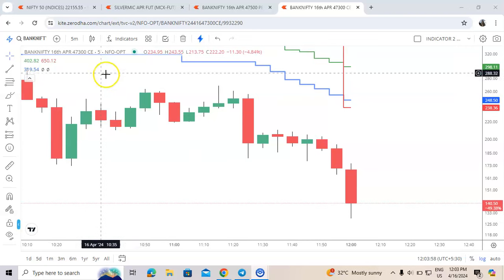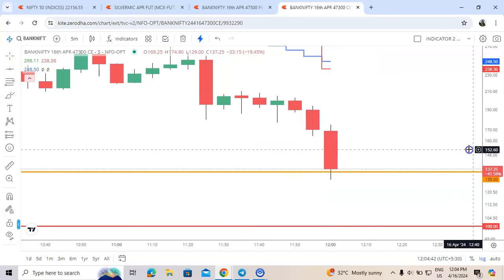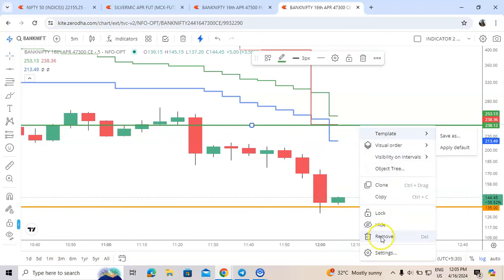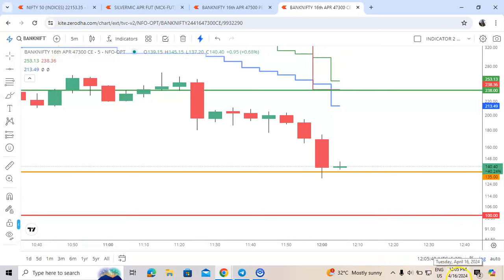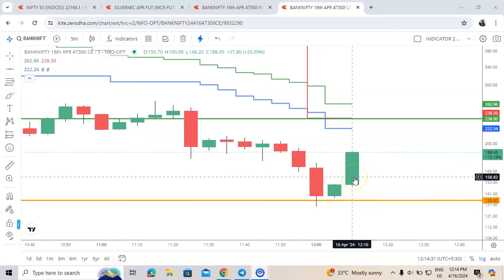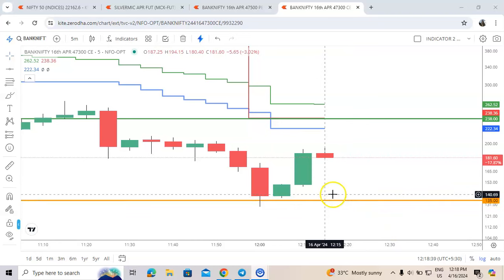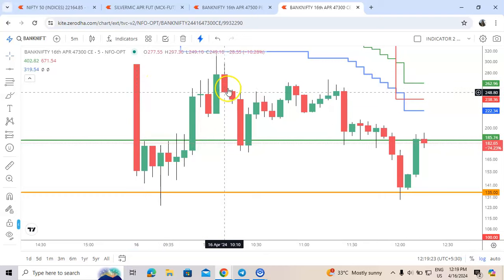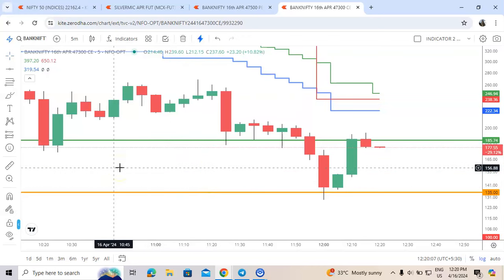LIVE BANK NIFTY OPTIONS 45 POINTS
Beginners or Experienced traders can easily learn this strategy. No trend lines, no support or resistance, zero indicators. Never depend on tips providers or fake softwares or fake algo trading stratgeies. For training, pls ct or whsp: 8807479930. Fees: 4999. Trade at your own risk. TRADE AT YOUR OWN RISK.